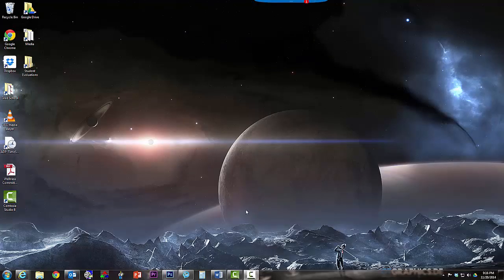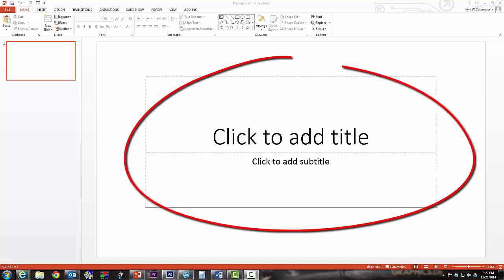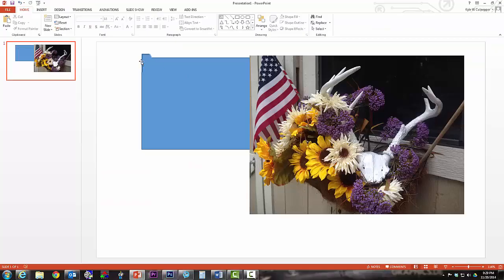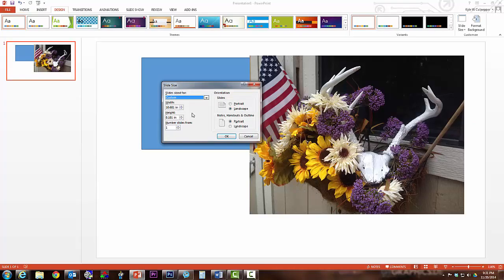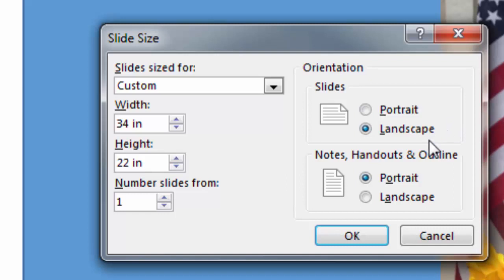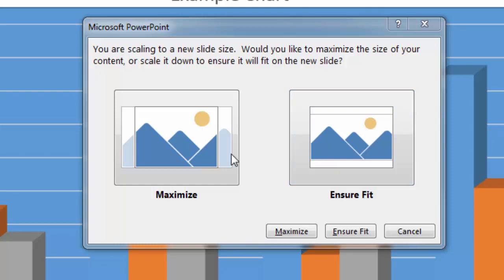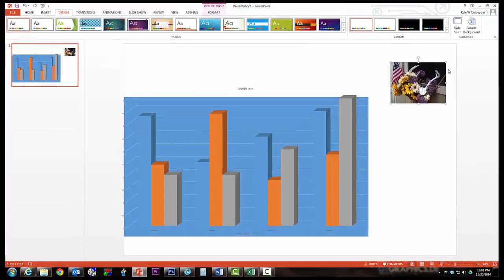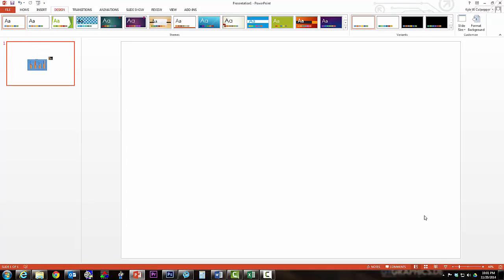Layout Settings: Add Blank Slide & Resize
In this short video, I work to show you how to start with a blank canvas in PowerPoint 2013. I also show you how to resize your image using either Maximize or Ensure Fit options. In the end I explain that it is best to resize your poster before doing anything to ensure that what you create is not altered to a size you didn't want.